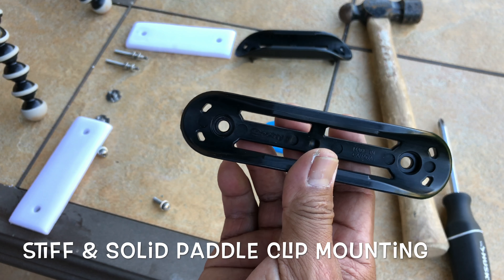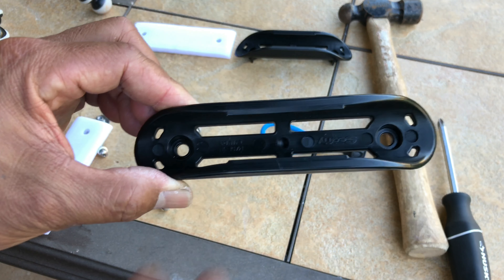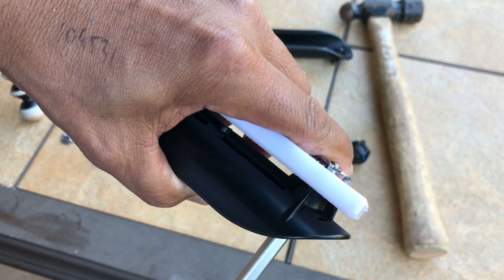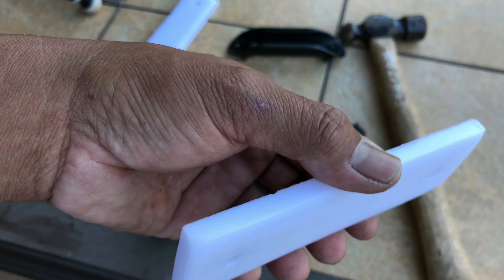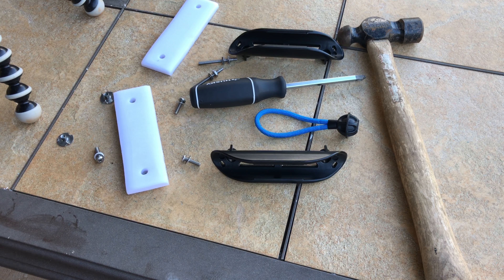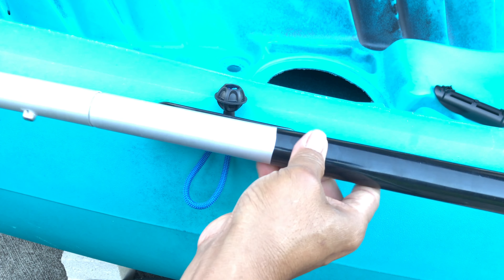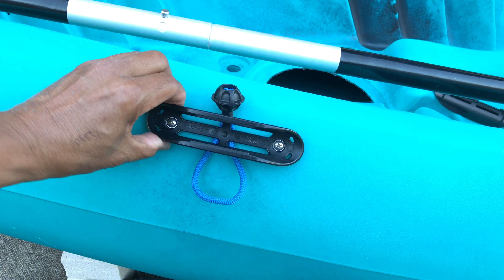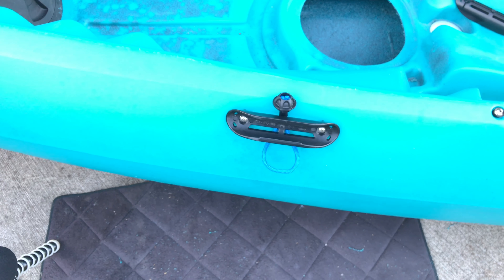Solid & Stiff Scotty Paddle Clip Mounting For Kayak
Make your paddle clip/holder to kayak connection as solid as can be. A paddle can put a large amount of stress to the clip and the surface its mounted to, especially since the heaviest parts of a kayak paddle are at the ends, and all the leverage. i recommend using wide backing plates made of a material of your choice, and using a quality paddle clip/holder like the Scotty one i used.

Parts I used:

10-32 Stainless Steel T-nuts
3/4" 10-32 Stainless Steel Machine Screws
#10 Stainless Steel Washers
1/4" thick Cutting Board (polyethylene/polypropylene)
Scotty Paddle Clip 136
Short 4" ball Bungee